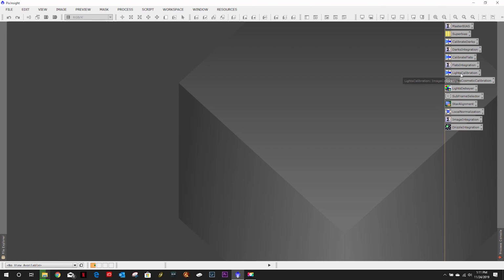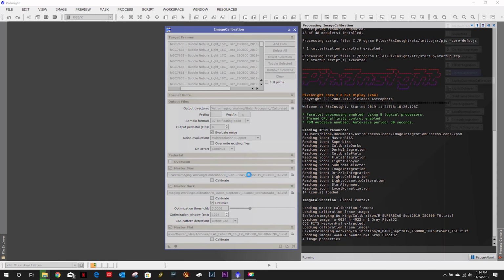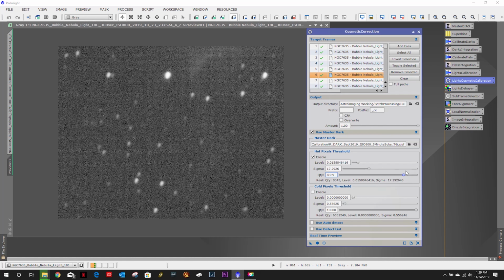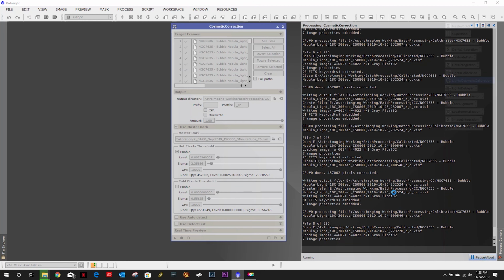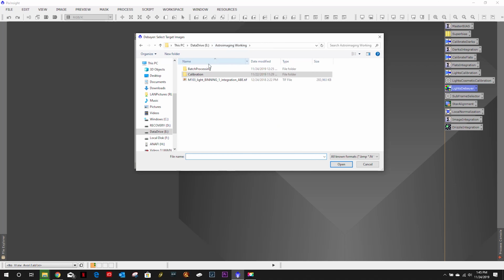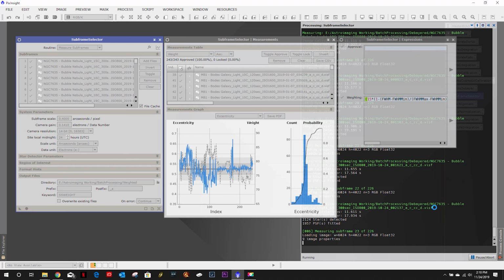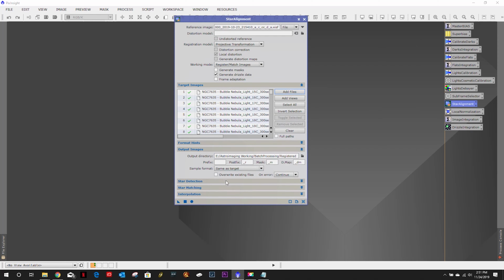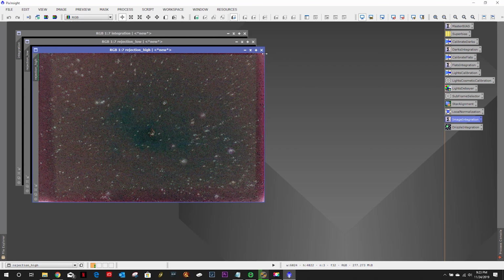EP93 - PreProcessing NGC7635 The Bubble Nebula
In this episode I preprocess (stack) my data on NGC7635 in PixInsight.